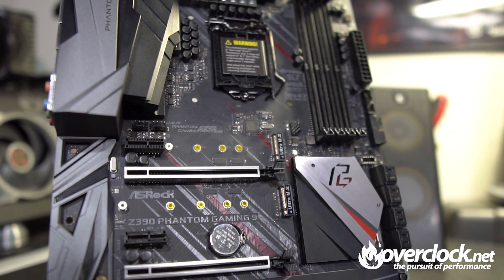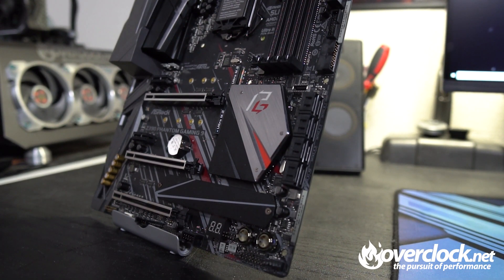Is Z390 better than Z370? Ft. AsRock Z390 Phantom Gaming 9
Today we take a look at the differences between Z370 and Z390 chipsets, featuring the AsRock Z390 Phantom Gaming 9 motherboard.

Thank you AsRock for providing the review sample to the OCN Labs Review Team.